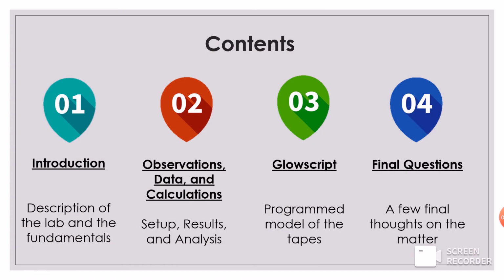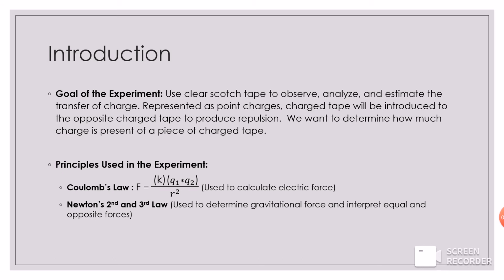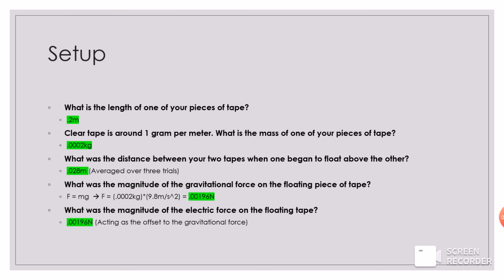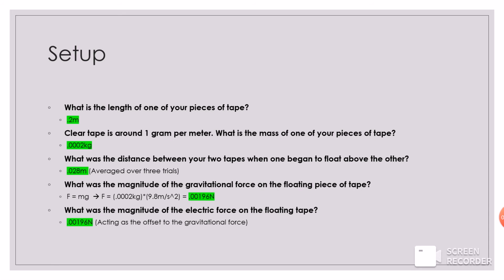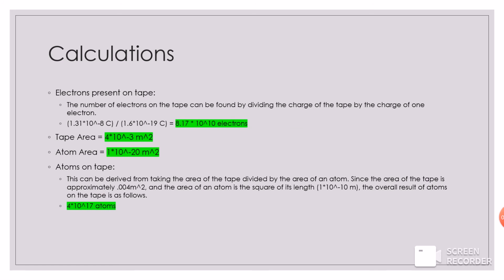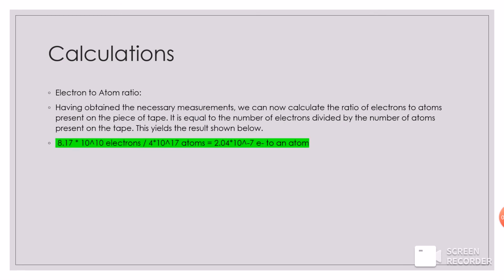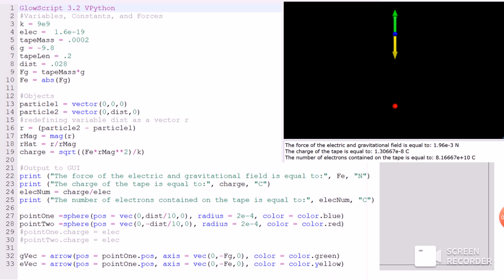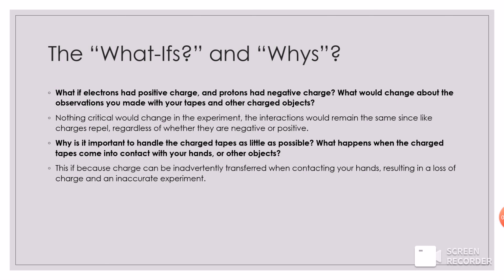Lab One Charged Tapes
Ben Klukaszewski